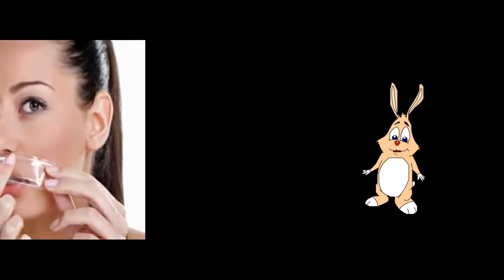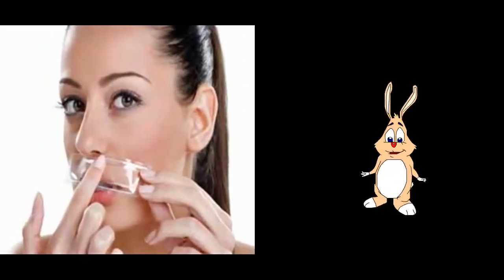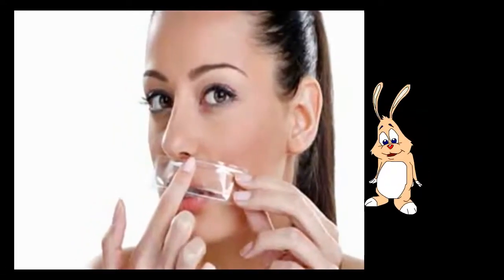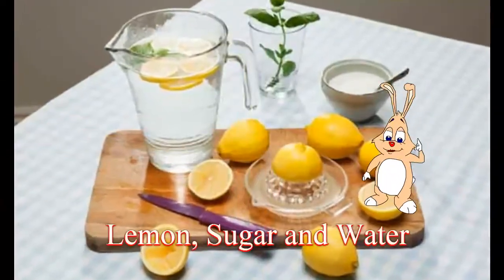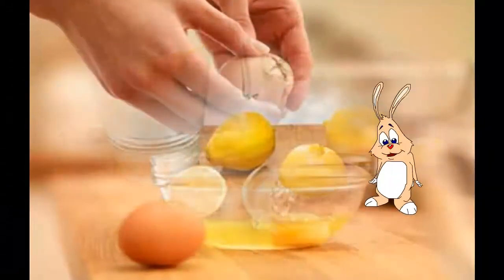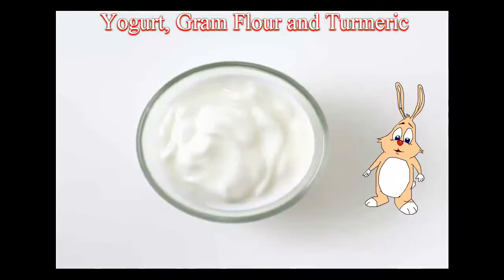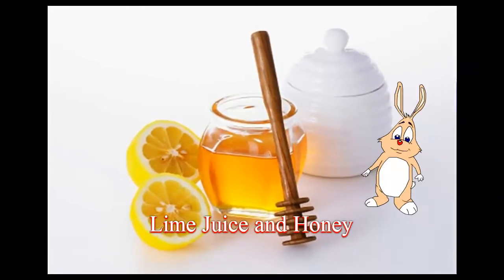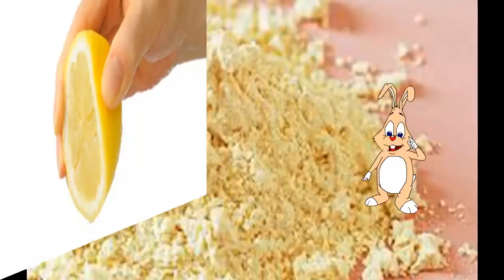Remove Upper Lip Hair Permanently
remove upper lip hair naturally permanently
how to remove upper lips hair permanently at home
best upper lip hair removal method
best way to remove upper lip hair without it growing back thicker
permanent upper lip hair removal cream
how to remove upper lip hair with honey
how to remove hair from face permanently at home
how to remove face hair naturally permanently
Ways To Naturally Remove Unwanted Body Hair Permanently
Remove Unwanted Hair Permanently At Home
How to remove facial hair permanently at home
Home Remedies to Remove Facial Hair Permanently
Amazing Home Remedies for Unwanted Hair Removal
how to remove hair permanently from private parts
how to remove unwanted hair permanently at home
how to remove upper lip hair in hindi
Home Remedies For Upper Lips Hair Removal
how to remove upper lips hair quickly
upper lip hair removal cream
upper lip hair removal strips
remove upper lip hair naturally